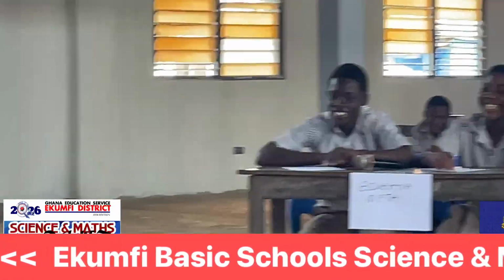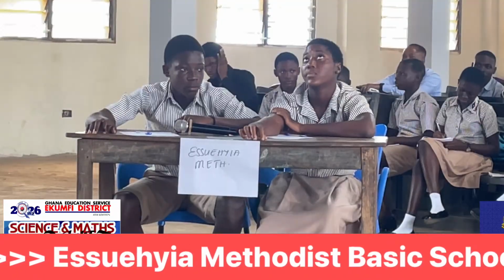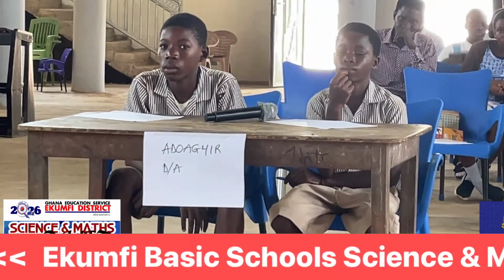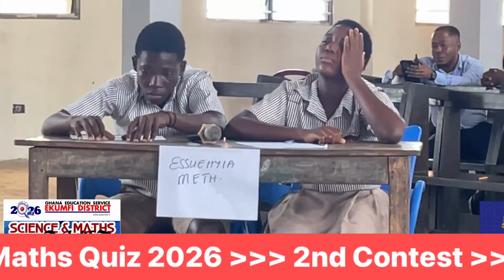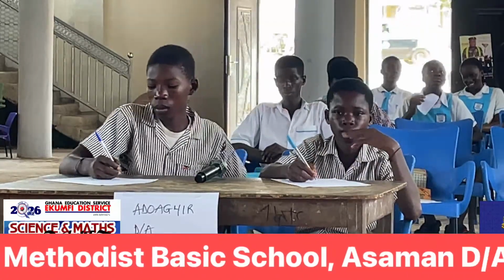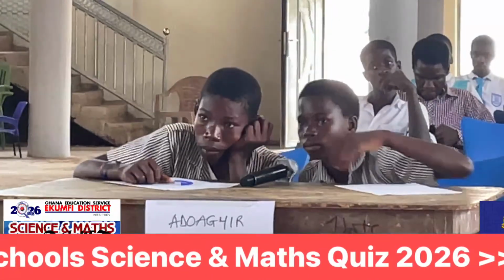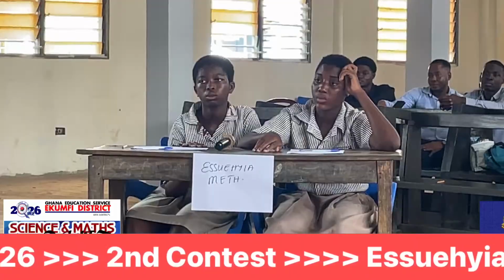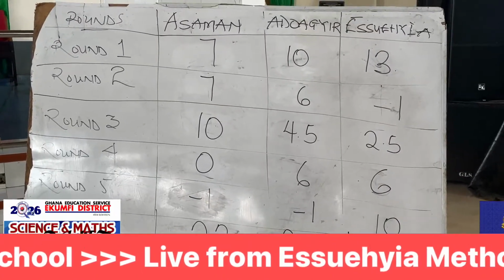Ekumfi Basic Schools Science & Maths Quiz 2026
TENDER MERCY CARE HEALTH OUTREACH AT EKUMFI SRAFA KOKODO :
This forms part of its 10th year Anniversary as a foundation..
Ewurabena is the Founder